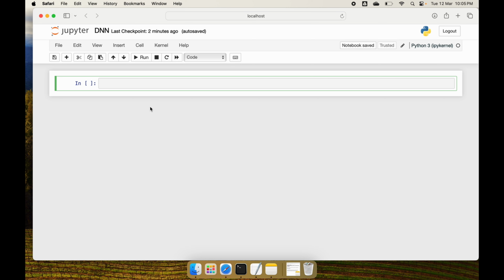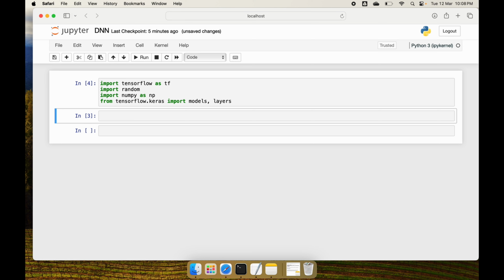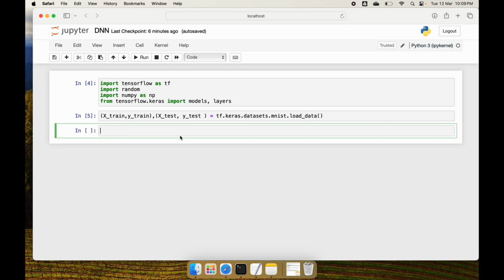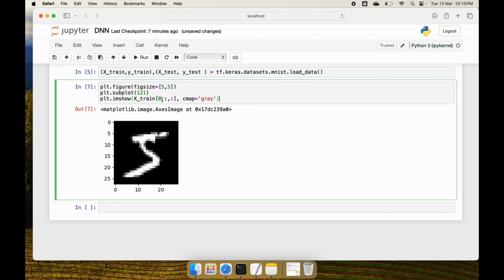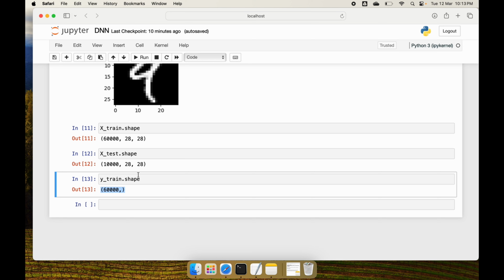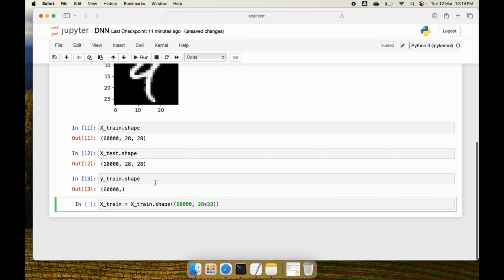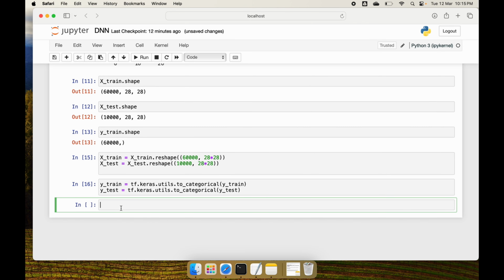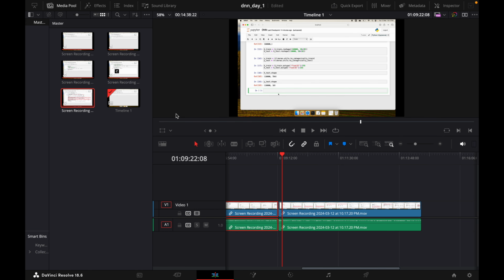Build a Handwritten Digit Classifier with Deep Neural Networks (Keras & MNIST) | Part -01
In this video, we build and train a Deep Neural Network (DNN) model using Keras to classify handwritten digits from the MNIST dataset!

The video covers:

Loading the MNIST dataset
Preprocessing the data (normalization and reshaping)
Building the DNN model with Keras (including adding dense layers with activation functions)
Visualizing the model architecture
Compiling the model (specifying optimizer, loss function, and metrics)
Training the model with validation split
Evaluating the model's performance on the test set
Plotting the training and validation accuracy curves
Creating a confusion matrix to visualize the model's performance
Generating a classification report
This video is beneficial for beginners who want to learn the basics of building and training DNN models with Keras for image classification tasks.